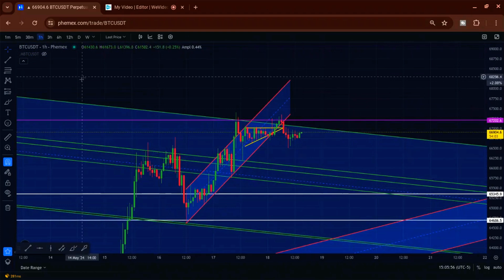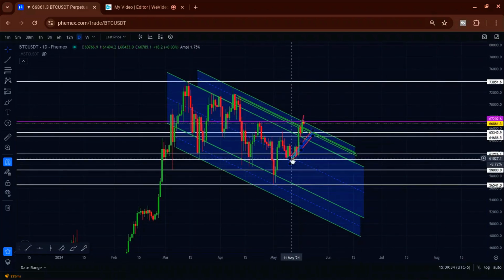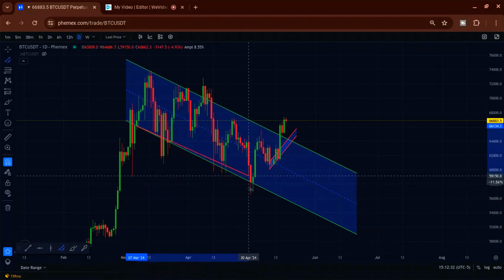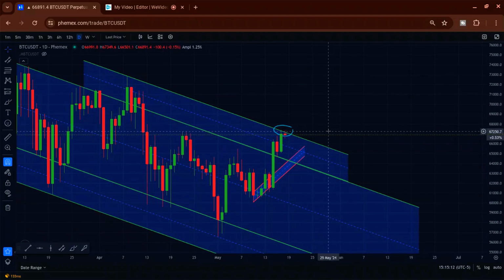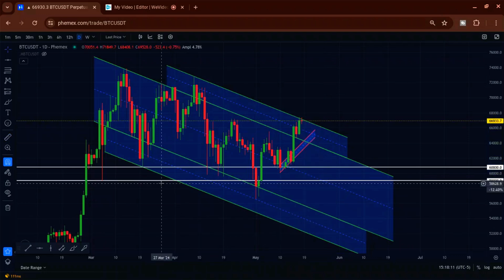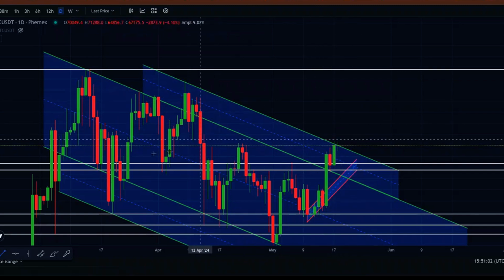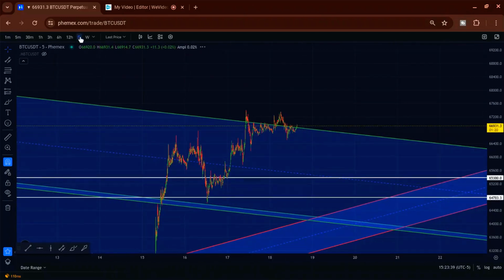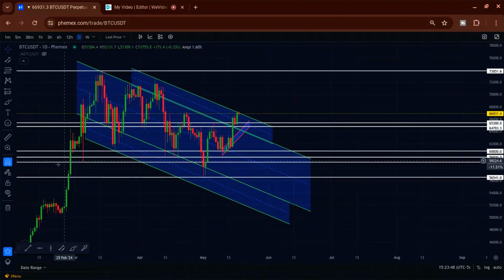PARABOLIC Bitcoin Halving Pump Soon. (Learn My Simple Chart)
The pump they have told you about is coming pretty soon. Learn how to chart it with my very simple yet very effective kaleidoscope chart technique.
**Never invest money you can't afford to lose and you will never lose money you can't afford to lose** This is what keeps you safe in any case.
This video is for education, entertainment and information. Please always do your own homework and make your own decisions for yourself. There is always the risk of losing money involved in money markets, particularly in the crypto circus. Use your head. ** If you have little or no experience day trading you WILL get your butt handed to you in my opinion if you try it ** so learn, watch, take it slow, stay small and keep it simple stupid.